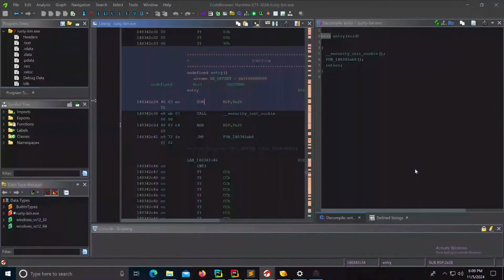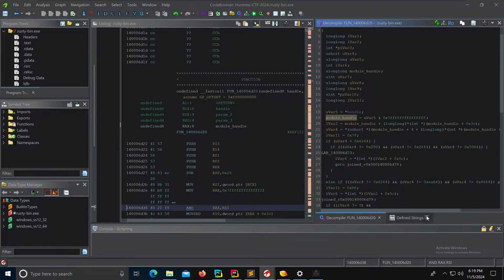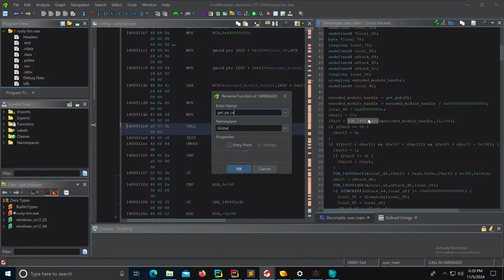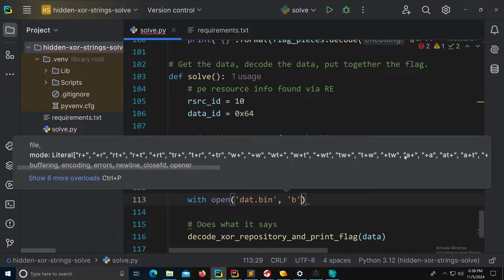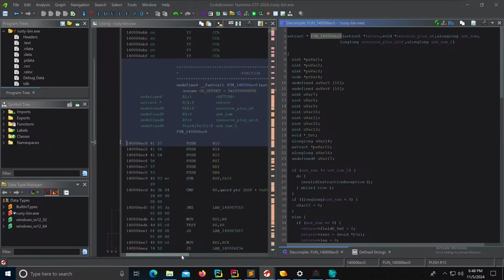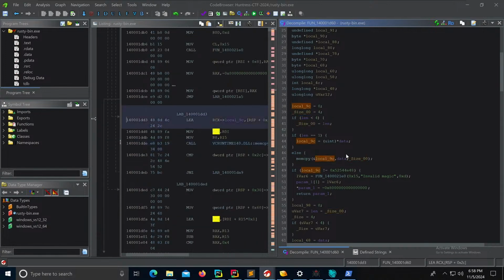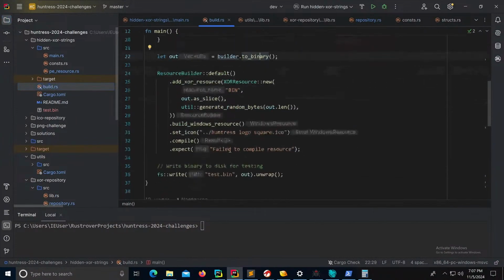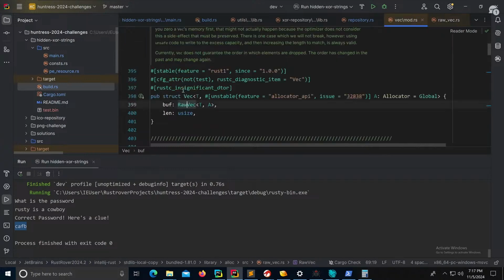Huntress CTF "Rusty" Malware Reverse Engineering by Nordgaren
By the creator of the CTF!🔍 Get Ready for Null404’s Upcoming Cybersecurity Workshop! 🔍Join us on November 5, 6 PM PST, as we dive into an exciting **Huntress CTF “Rusty” Recap and Malware Reverse-Engineering AAR** led by **Nordgaren**! This session is a must for anyone looking to sharpen their skills in malware analysis and cyber threat hunting.🔑 What You’ll Gain:- In-depth insights from a recent Huntress CTF with real-world malware examples.- Techniques and tools for effective malware reverse-engineering.- A chance to network with peers in cybersecurity.🧠 Ready to Level Up Your Skills?**Question**: Have you ever participated in a CTF? What’s one challenge you faced in malware analysis?🎓 Bonus: All attendees receive a free 1-hour certificate of completion, perfect for CPE/CEUs towards your certifications!📅 **Date**: November 5, 2024🕕 **Time**: 6 PM PST📍 **Venue**: Discord @ Null404 Can’t make it? Catch the replay on YouTube: https